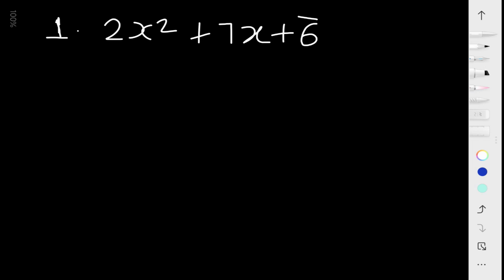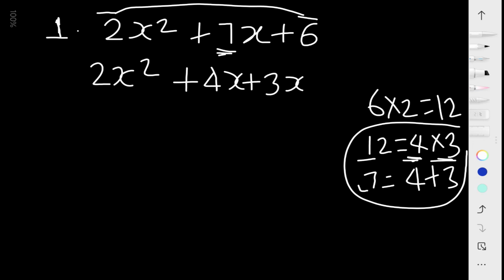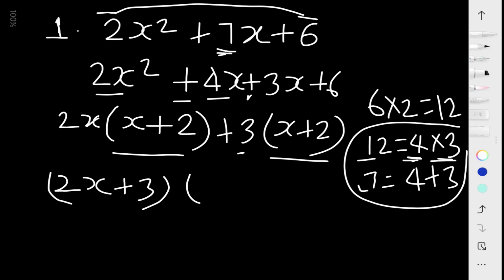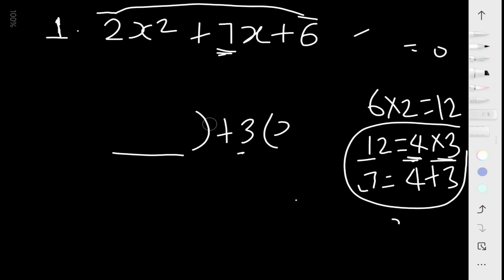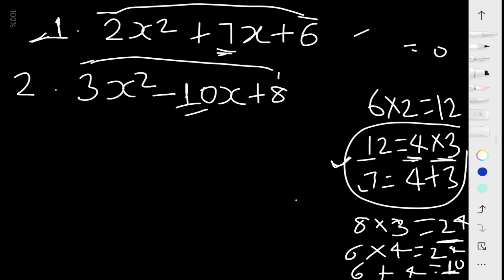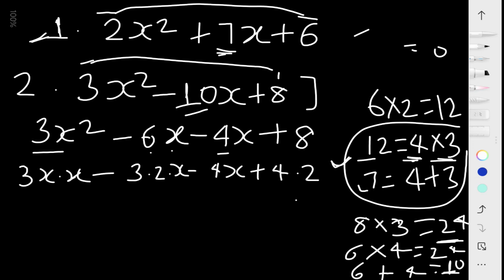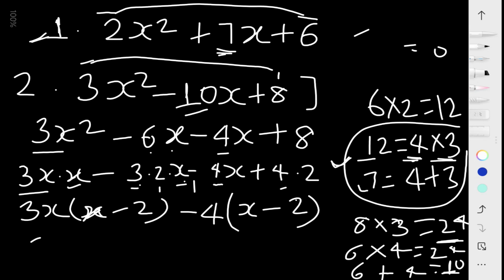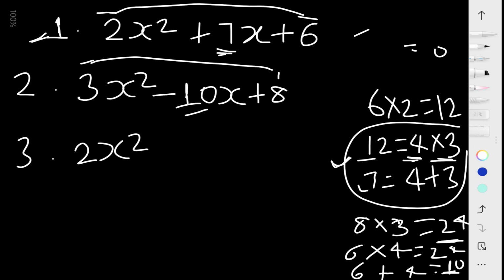Factorising Trinomials Grade 10 | 3 Examples Solved Step-by-Step | Maths Grade 10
Learn how to factorise trinomials in Grade 10 mathematics with 3 fully solved examples!
In this video, we walk through every step in a simple, easy-to-understand way.

📘 Questions Solved:
1️⃣ 2x² + 7x + 6
2️⃣ 3x² - 10x + 8
3️⃣ 2x² - 7x - 4

💡 You'll learn:
✔️ How to identify coefficients (a, b, c)
✔️ Multiply a × c and find suitable factor pairs
✔️ Break the middle term
✔️ Group and factorise correctly
✔️ Get the final answer!

📚 This video is perfect for:
- factorising trinomials grade 10
- grade 10 maths students
- exam preparation for term 1
- pure maths grade 10 learners

 covered in this lesson:
- factorisation grade 10
- trinomials grade 10
- quadratic trinomials grade 10
- factorization grade 10
- factorise grade 10
- factoring polynomials grade 10
- grade 10 maths
- pure maths grade 10 term 1
- mathematics grade 10 term 1
- factorisation grade 10 trinomial
- factorise trinomials grade 10
- algebraic expressions grade 10
- grade 10 mathematics term 1 factorisation
- how to factorise trinomials grade 10
- factorisation grade 10 grouping
- factoring by grouping grade 10
- functions grade 10
- term 1 pure maths
- kelvin maths factorisation grade 10
- kevinmathscience grade 10 factorisation